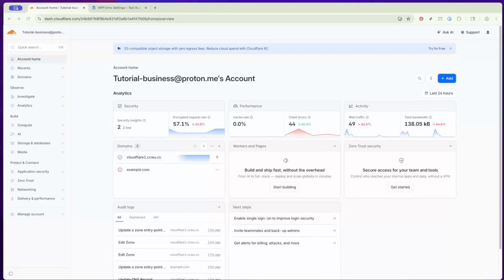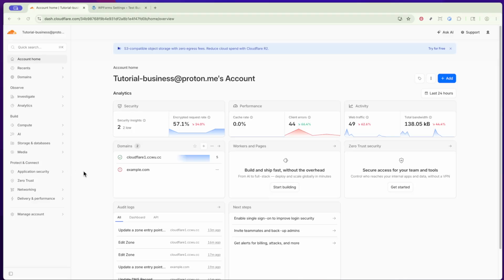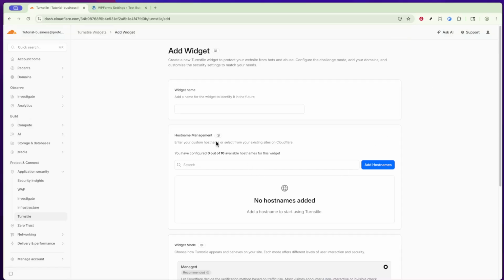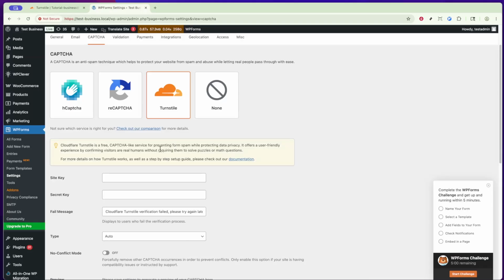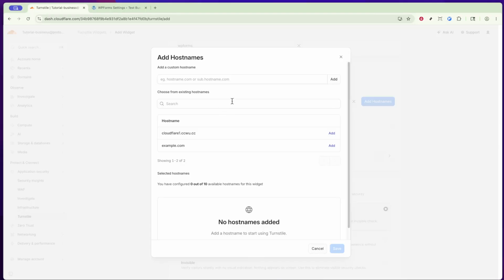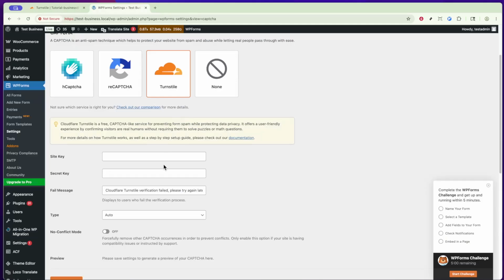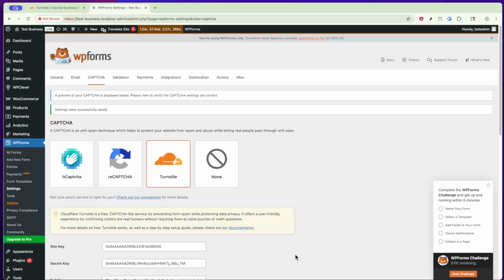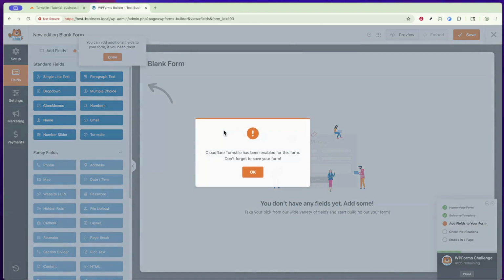How to Add Cloudflare Turnstile to WPForms (Step-By-Step) [2026 guide]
00:00 Introduction
00:25 Accessing Cloudflare Dashboard
00:42 Creating a Turnstile Widget
01:23 Generating and Copying Keys
01:34 Integrating Turnstile in WPForms
02:01 Configuring Optional Settings
02:20 Adding Turnstile to Forms
02:37 Finalizing and Saving Setup